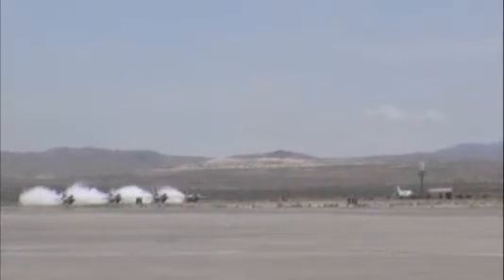8193 tbirds crewchief tbirds takeoff